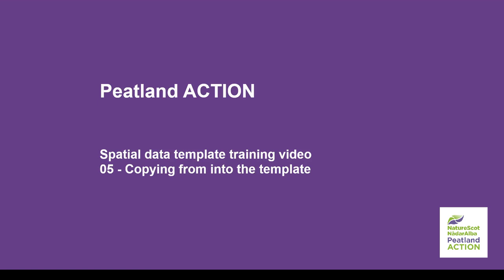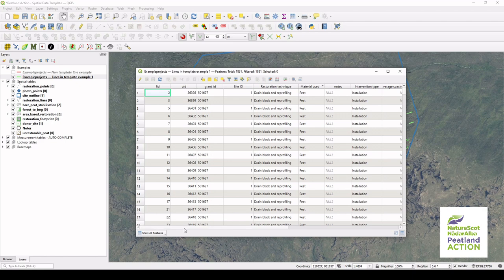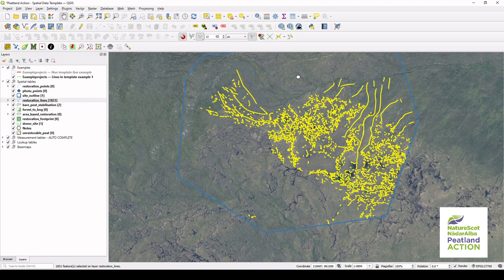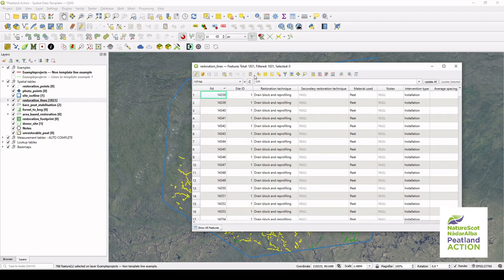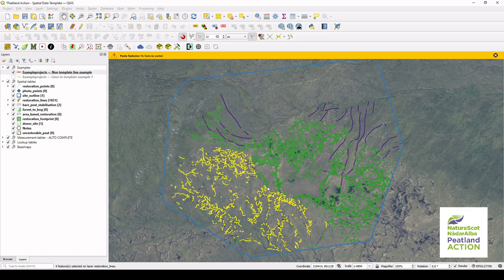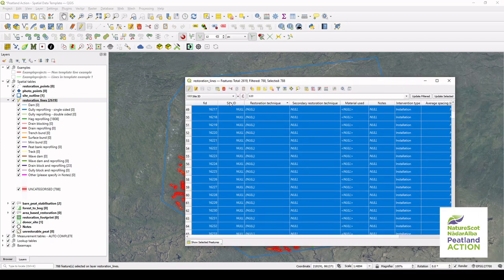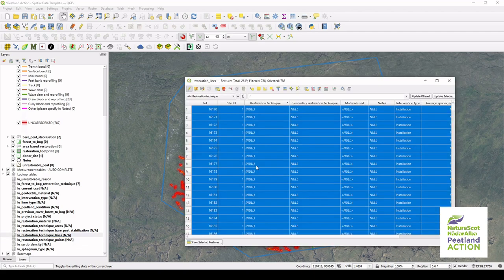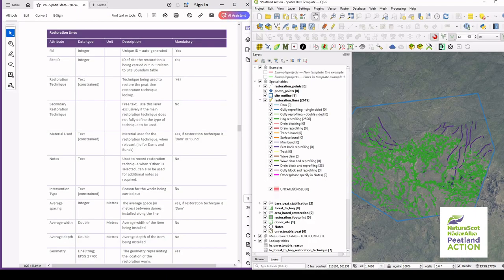Peatland ACTION Spatial Data Templates Video 5 Copying data into the template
This video explains how to copy data into the spatial data template from other sources such as field data collected on site or outputs from automated processes. The process of copying and pasting data in from other datasets increases the risk of data errors, and therefore it is always recommended to package up the template for the field where possible.

Chapters:
00:00 – 00:13 Introduction
00:13 – 03:15 Copying data from a table with the same structure as the template
03:15 – 05:58 Copying data from a table without any of the same columns as the template layer
05:58 – 09:19 Making updates using the quick field calculation tool bar